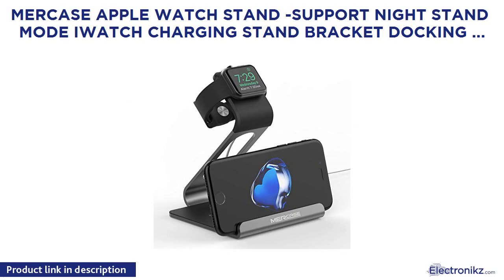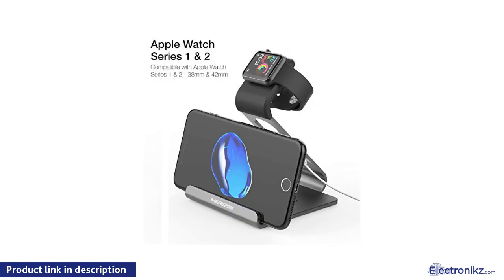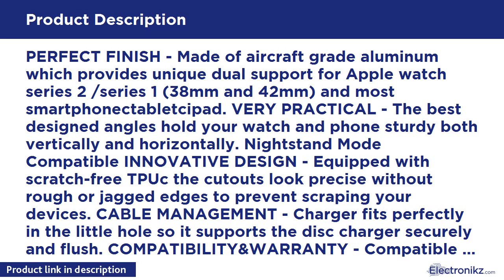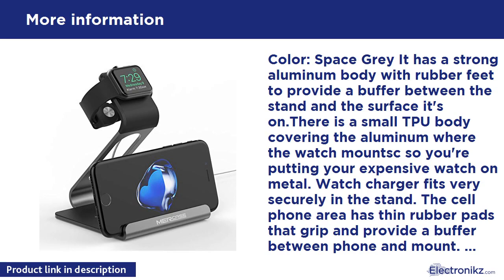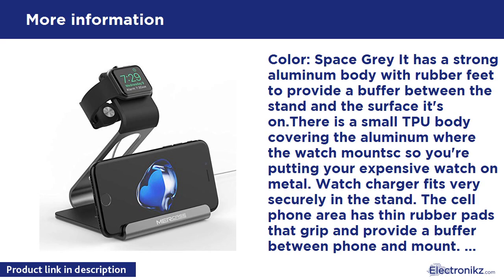Tech Product Review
PERFECT FINISH - Made of aircraft grade aluminum which provides unique dual support for Apple watch series 2 /series 1 (38mm and 42mm) and most smartphonectabletcipad. VERY PRACTICAL - The best designed angles hold your watch and phone sturdy both vertically and horizontally. Nightstand Mode Compatible INNOVATIVE DESIGN - Equipped with scratch-free TPUc the cutouts look precise without rough or jagged edges to prevent scraping your devices. CABLE MANAGEMENT - Charger fits perfectly in the little

Mercase Apple Watch Stand -Support Night Stand Mod Overview